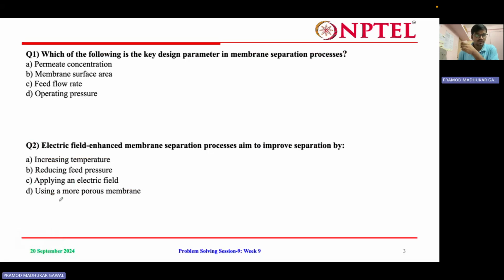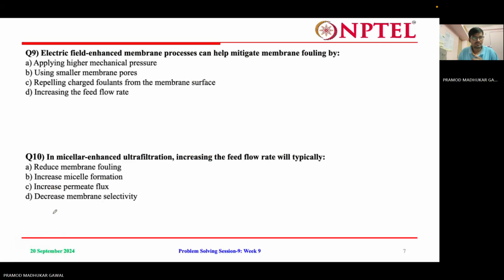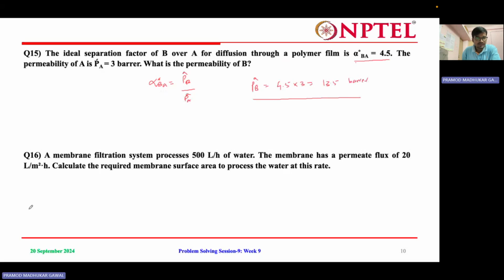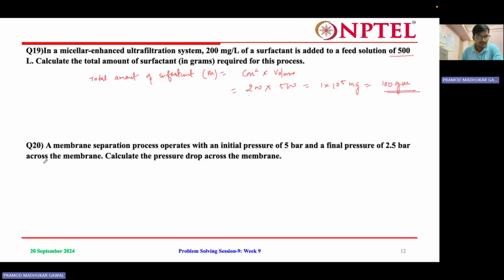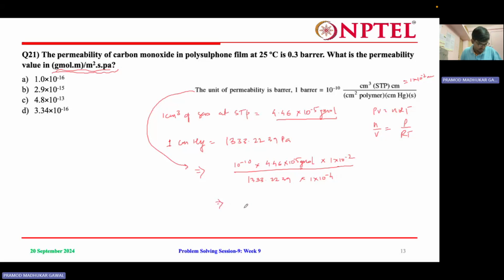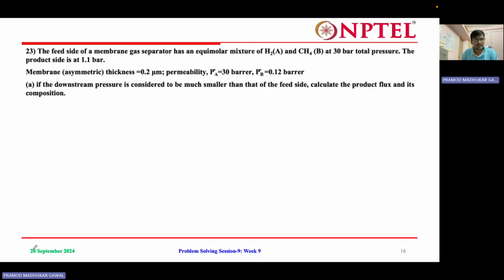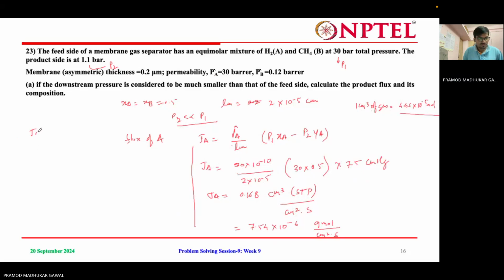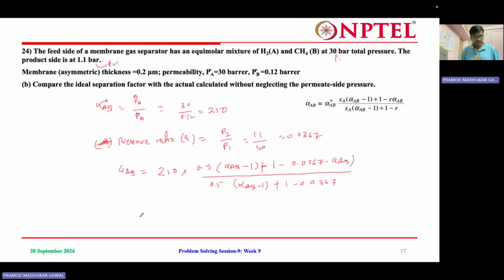Week 9: Problem-Solving on " Membrane Separation Technology"